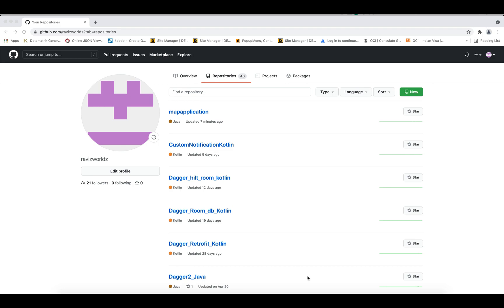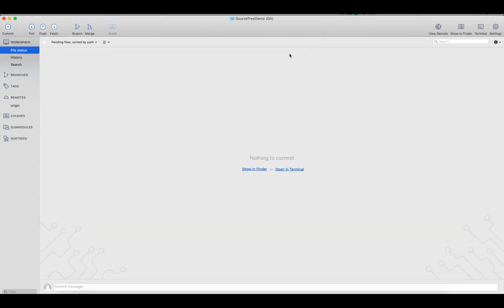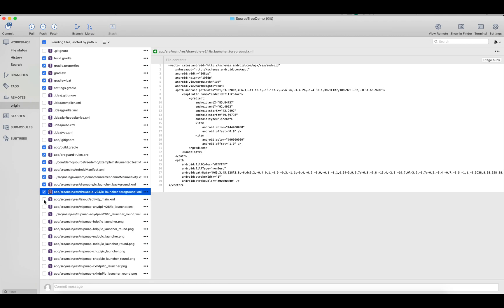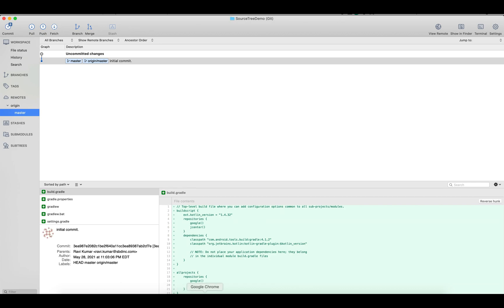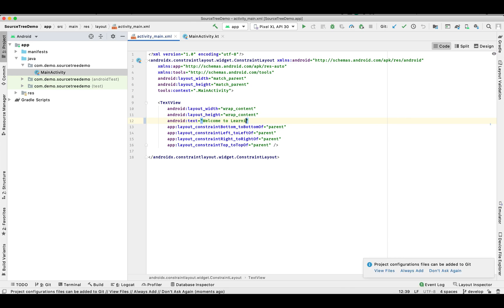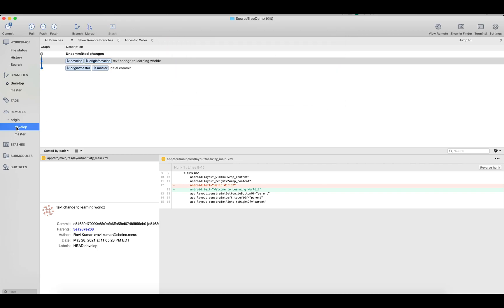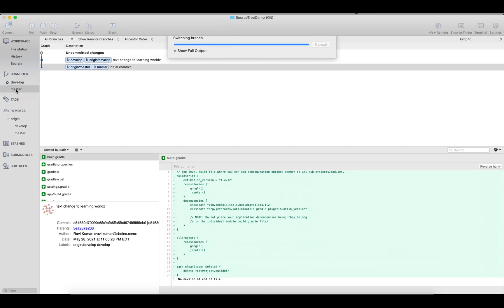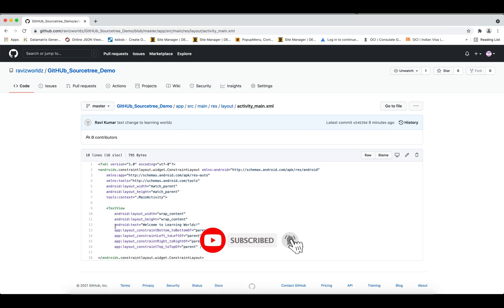How to use SourceTree to clone GitHub Repository, Commit, push and Merge your code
In this video you can learn how to use SourceTree with android studio to clone, commit, push and merger your code to master branch.